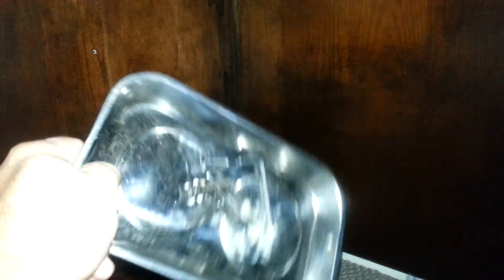UNDER DESK UPDATE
Talking about Gemma
Dang it this has been up about a week.  I did not notice it was on private